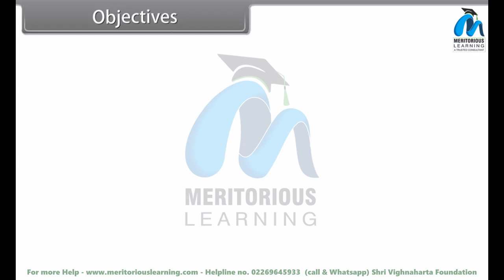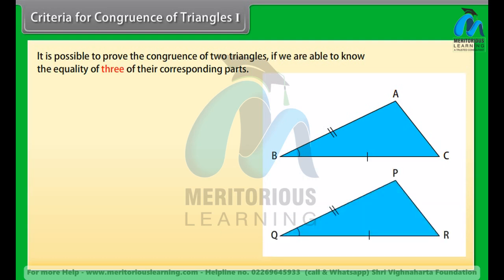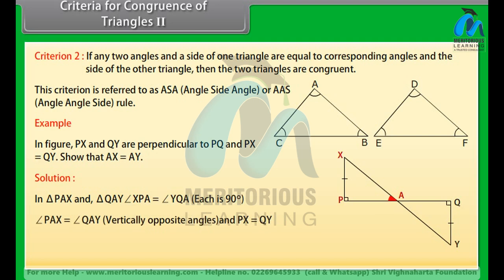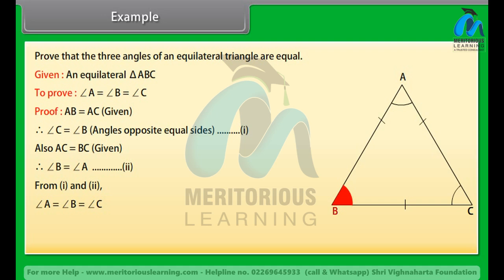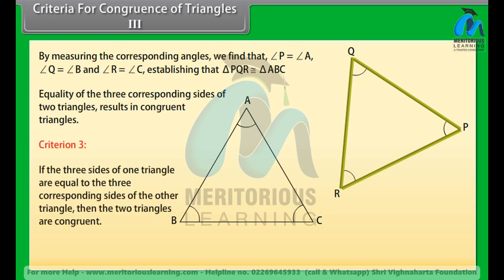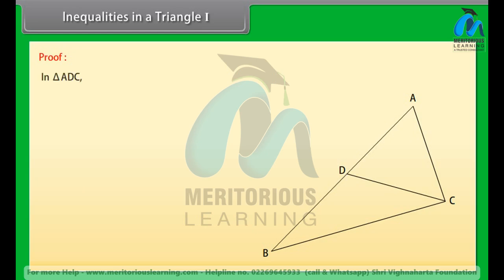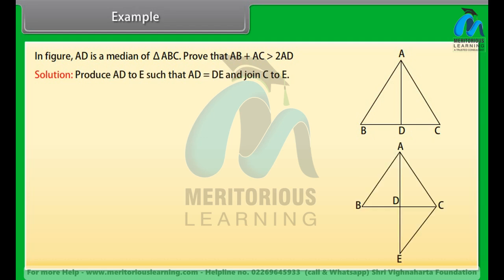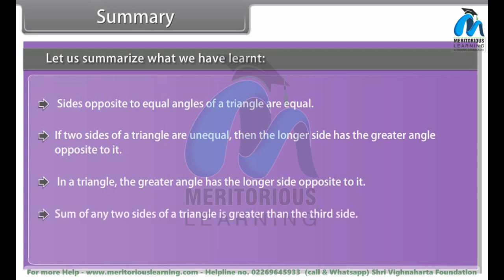Class 9th MATHS | Triangles | English Medium | Meritorious Learning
Subject: Mathematics
Class: 9
 Chapter/Topic: Triangles
 Medium: English

What students will learn in this video:

Meaning and types of triangles

Criteria for congruence

SSS

SAS

ASA

RHS

Properties of congruent triangles

Isosceles triangle theorem

Inequalities in a triangle

This lesson helps students build strong geometry concepts, which are very important for Class 9 exams and higher classes.

Teachers and parents can also use this video for online classes and home study.

👉 Watch the complete video to clearly understand Triangles.

डिस्क्लेमर:
पता: 01 MIT, टॉप फ्लोर, बैनगंगा कॉम्प्लेक्स, सिवनी (म.प्र.) 480661